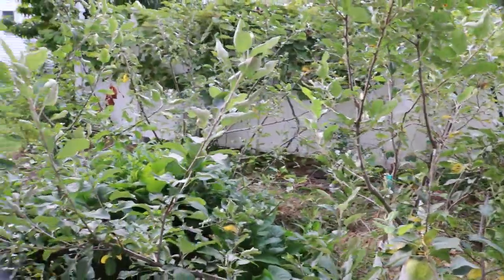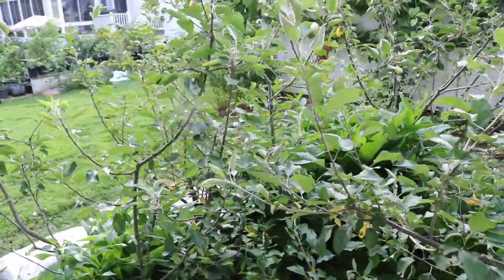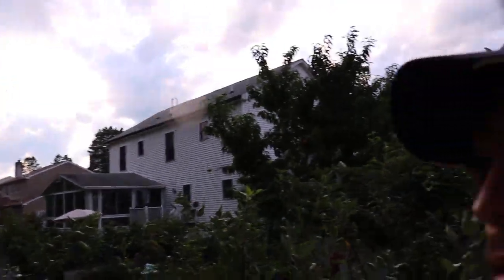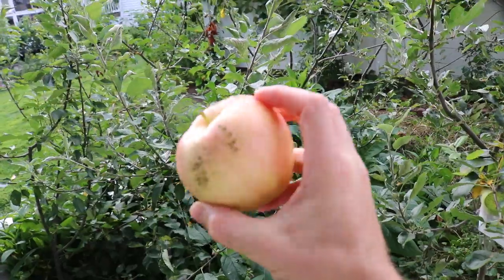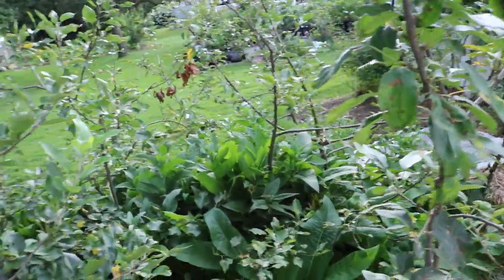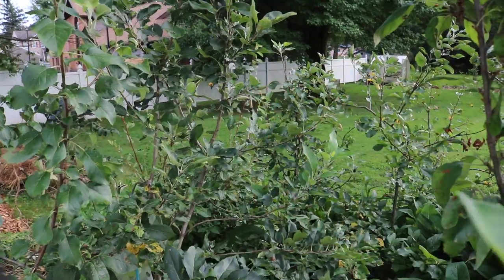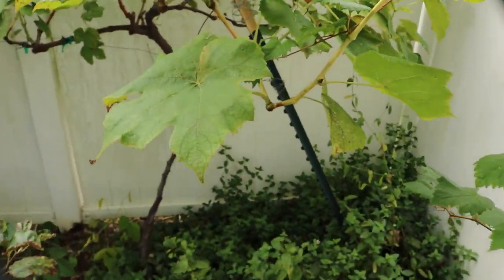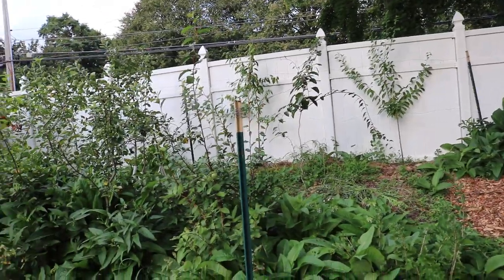This Apple Smells like a CANDLE